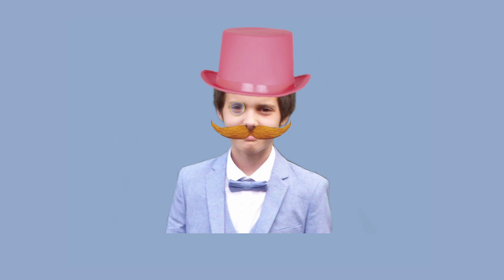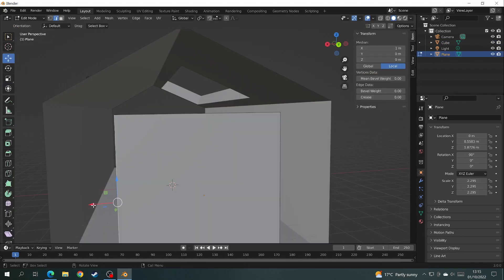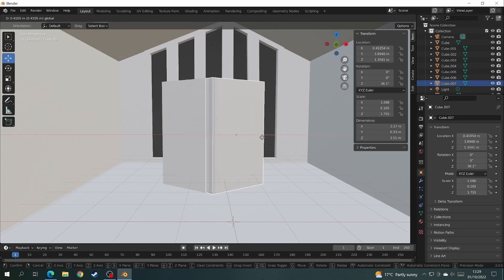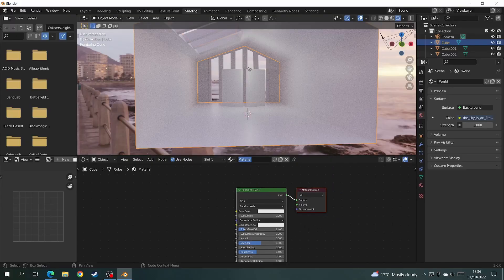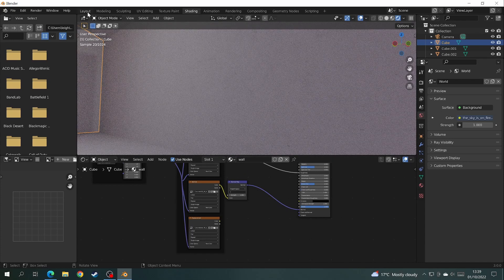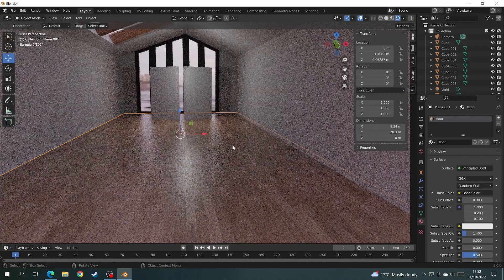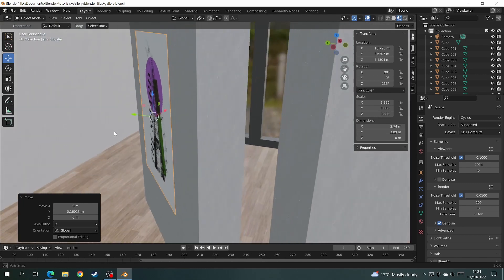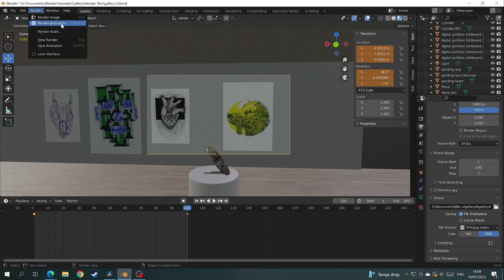3D Art Gallery Tutorial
A Blender tutorial on how to make an art gallery in Blender where you can display your art work.  You may have paintings or digital art work to sell but nowhere to display them.  Well Join me in this blender tutorial to find out how to display your art in a 3d animated video.